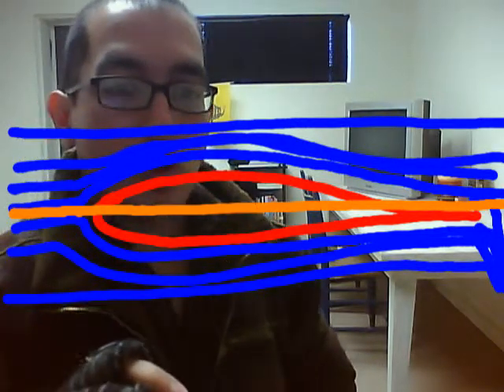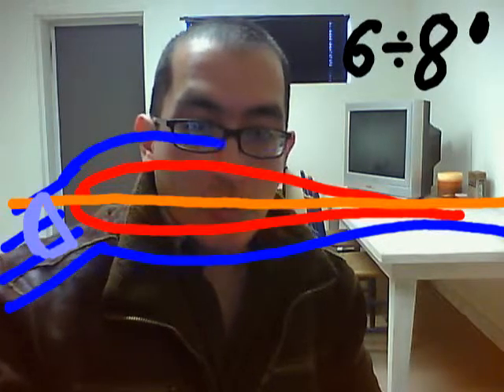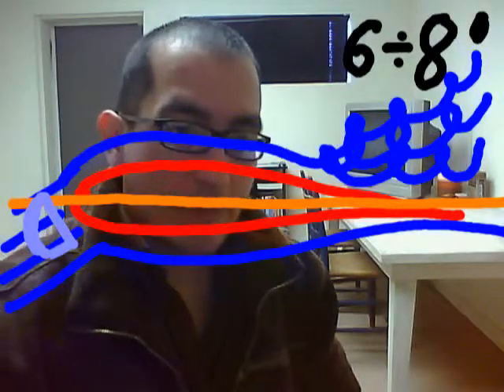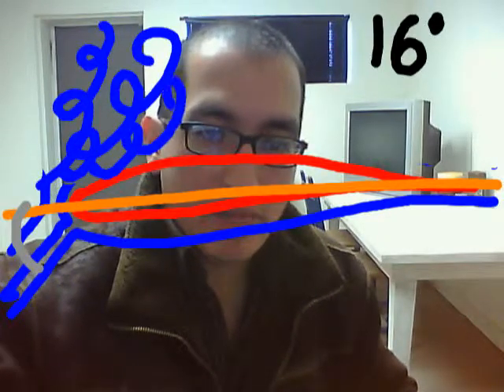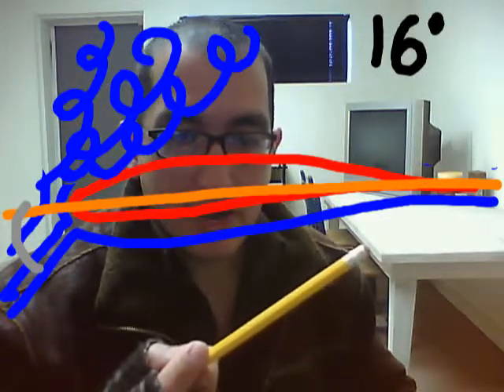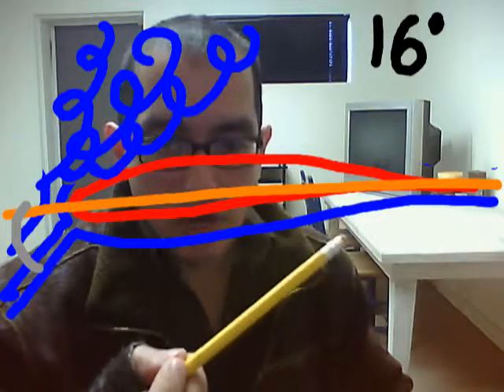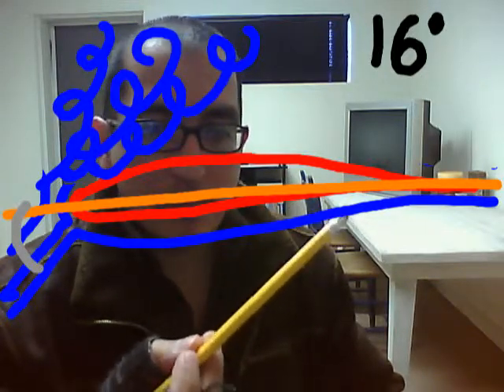Lift Vid 10 - Stalls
This video replaces the first instruction video of stalls. Better elaboration and explanation of the concept of stalls and what happens during a stall.